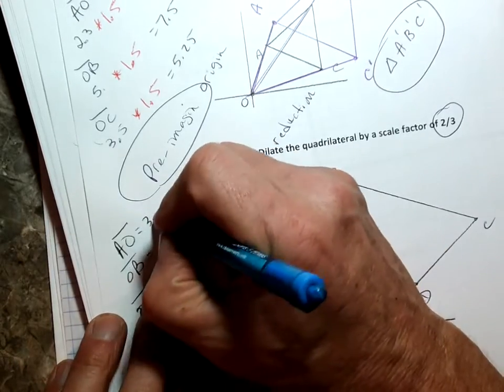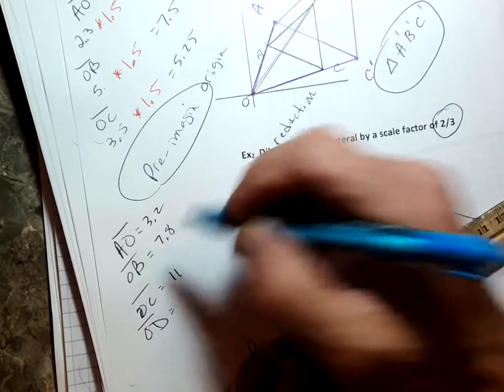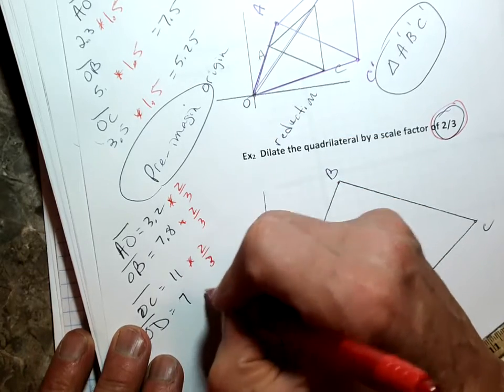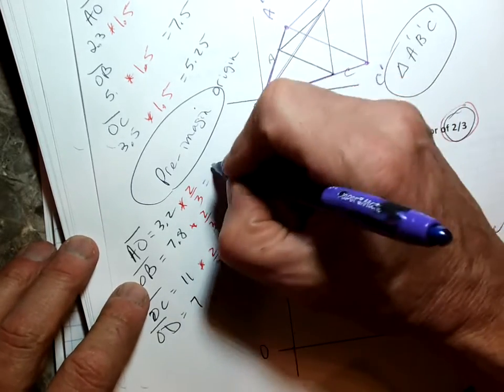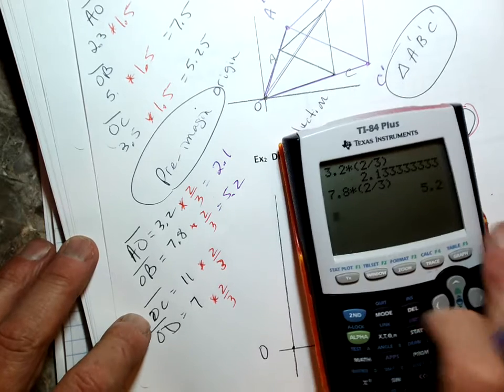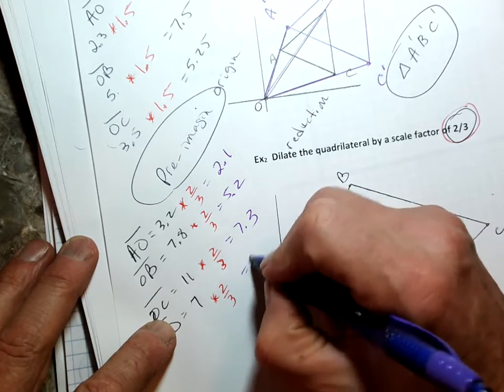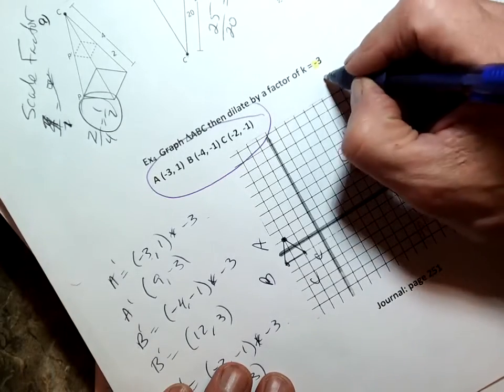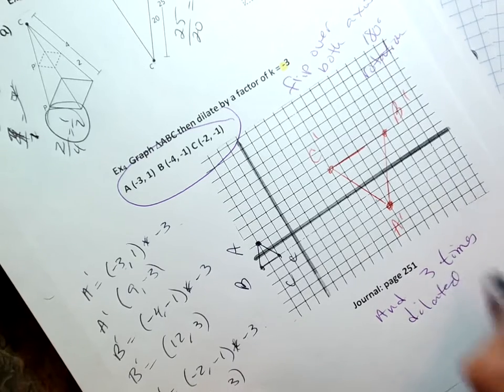Geo 8 1